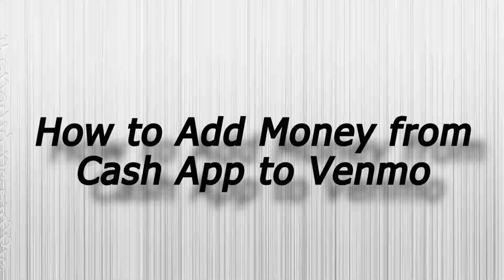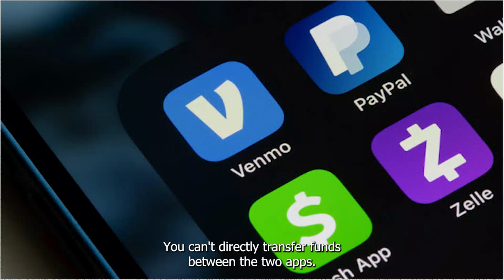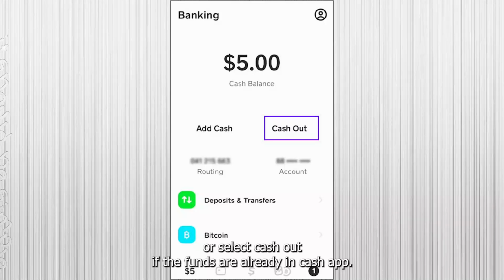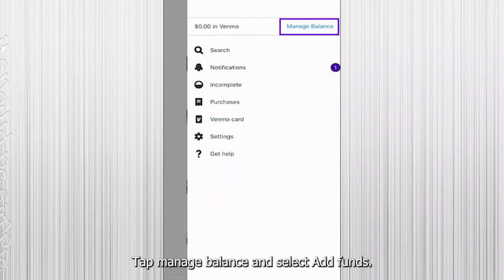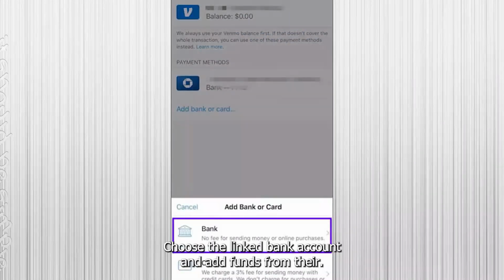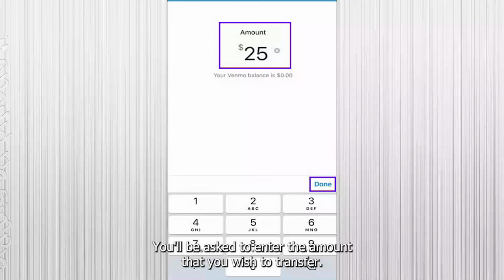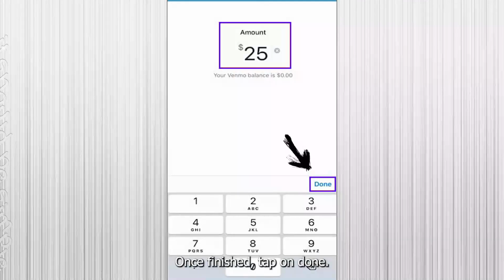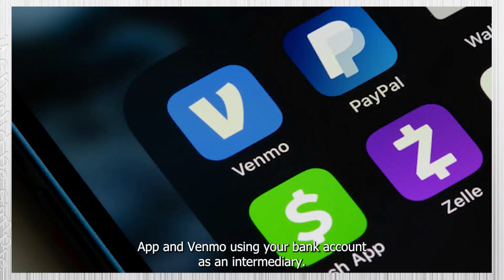How to add money from cash app to Venmo I DOUBLE Z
"Want to transfer funds from Cash App to Venmo? In this video, we’ll walk you through the process of adding money from your Cash App account to your Venmo balance. Whether you're in the USA, UK, Canada, or Europe, this simple guide will help you make fast and secure transfers between these two popular payment platforms.

🔹 What You’ll Learn:

Step-by-step instructions on how to transfer funds from Cash App to Venmo
How to link your Cash App and Venmo accounts for smooth transfers
Troubleshooting tips for common issues during the transfer process
Alternative methods for moving money between Cash App and Venmo
Transferring money between Cash App and Venmo is a great way to manage your finances and make payments more efficiently. This video will ensure you know exactly how to do it with ease.